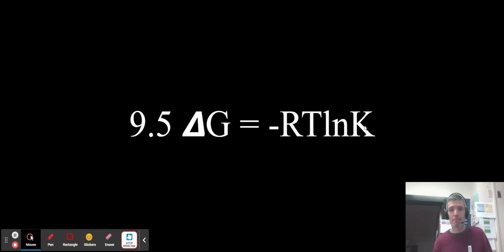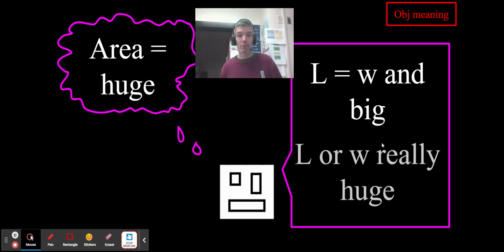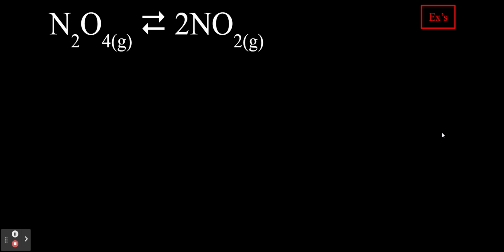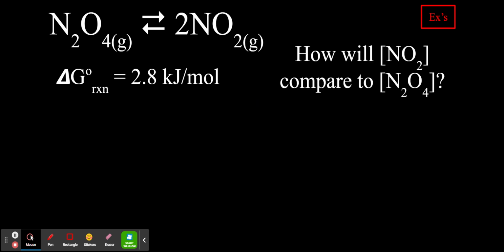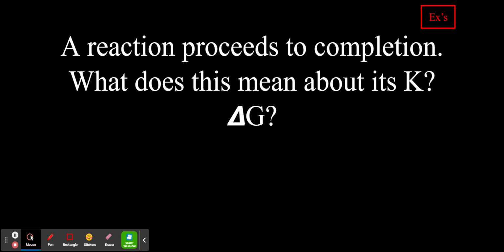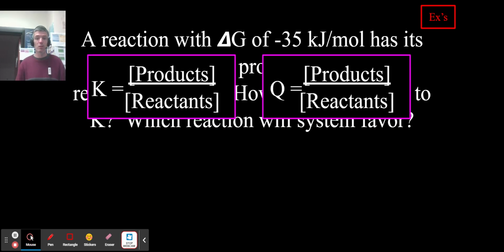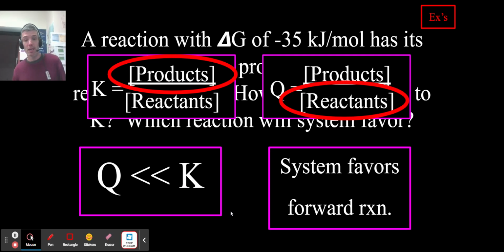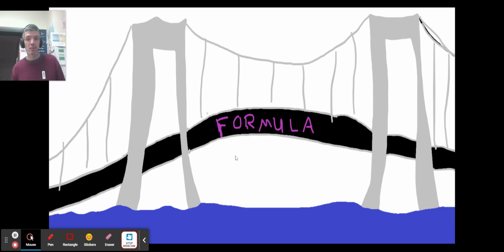9.5 𝞓G = -RTlnK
Lecture on how to Use delta G to solve for K and vice versa